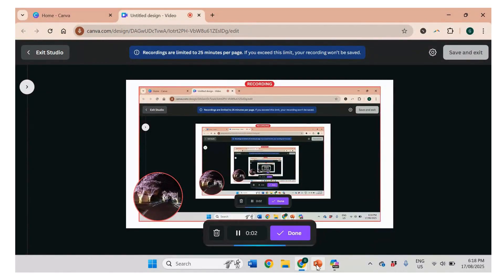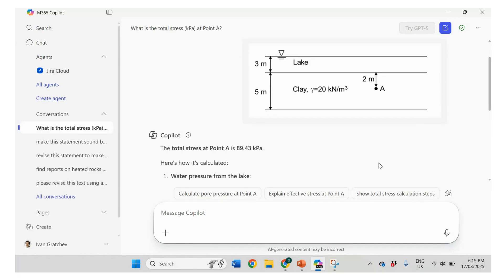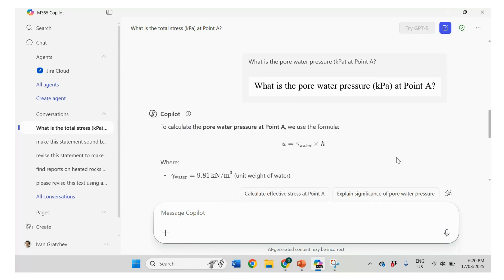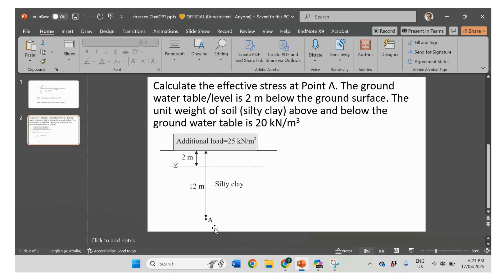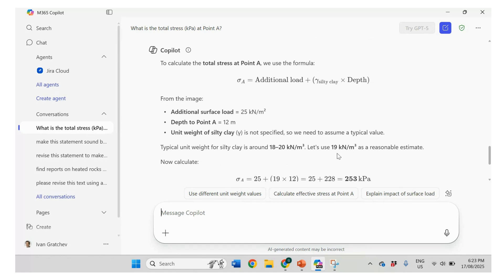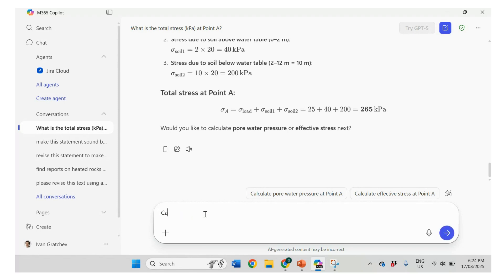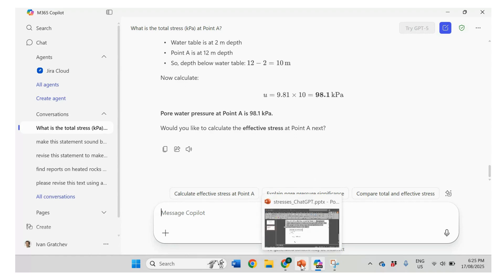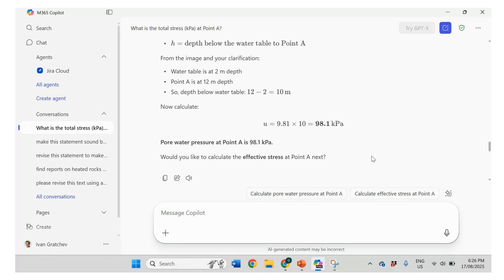Using AI to Calculate Stresses in Soil Mass | Copilot makes only One Mistake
Using Copilot to estimate the total stress, pore water pressure, and effective stress. Two examples are considered; in the first example, Copilot incorrectly estimated the total stress; however, it gave the correct value of pore water pressure. In the second example, both the total stress and pore water pressure were estimated correctly. This videos explains theory